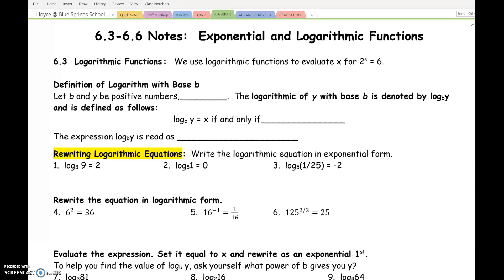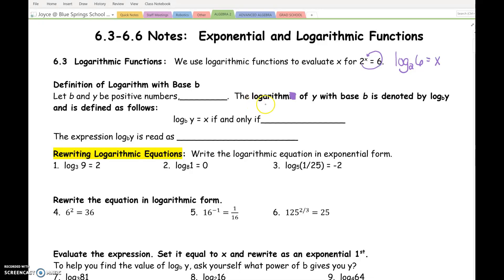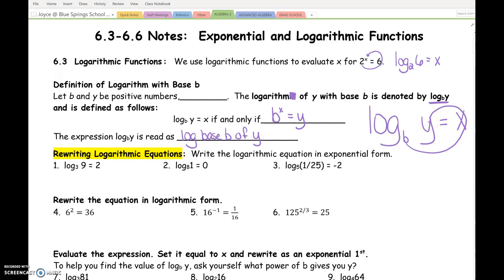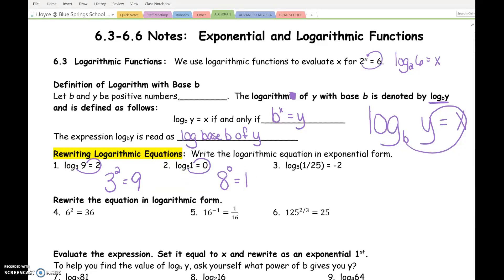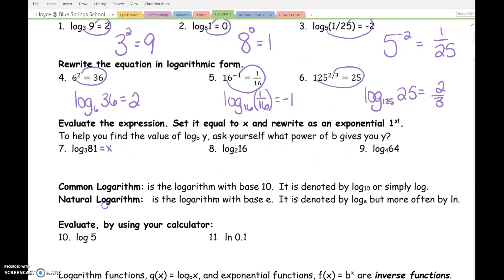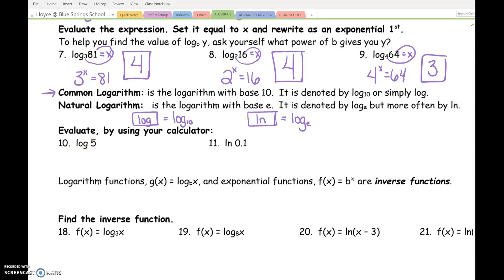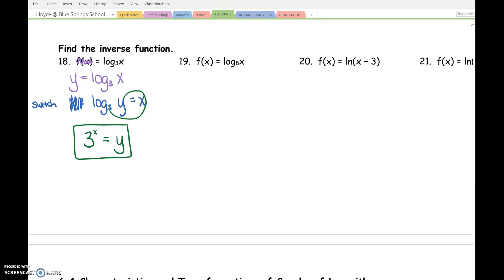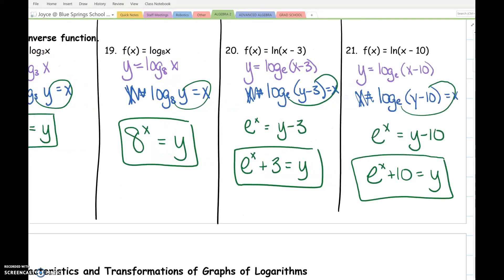6.3 Logarithms Day 1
Intro to Logarithms, changing form from exponential to logarithmic and from logarithmic to exponential, the common log and natural log, and finding inverses of logarithms.  Recorded 4/1/2019